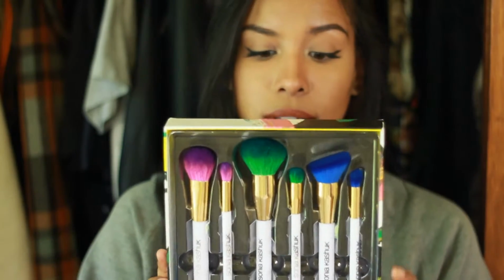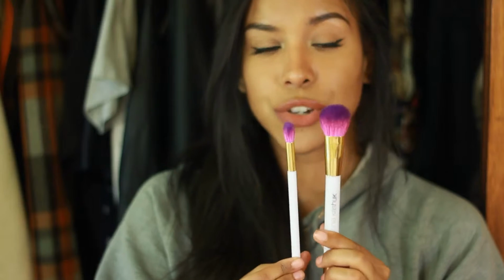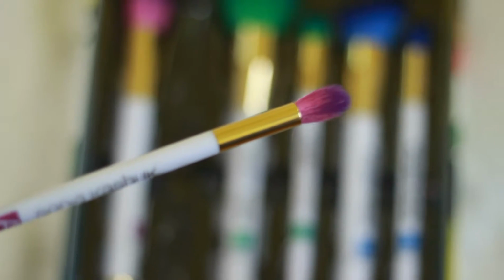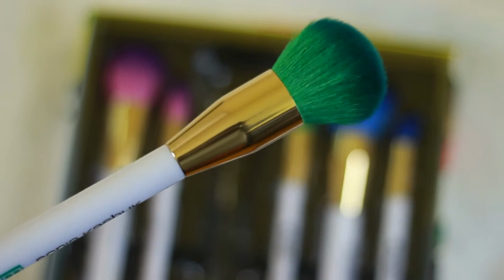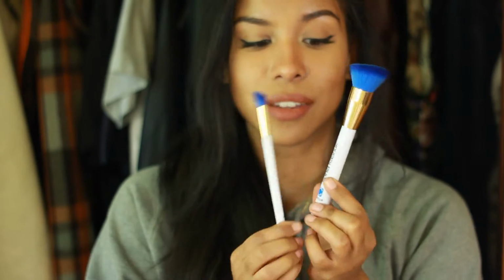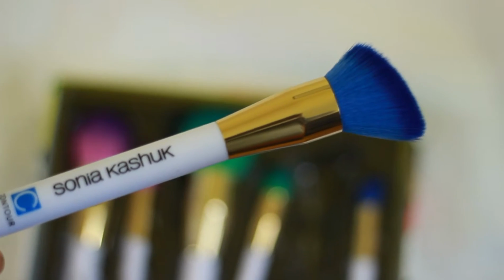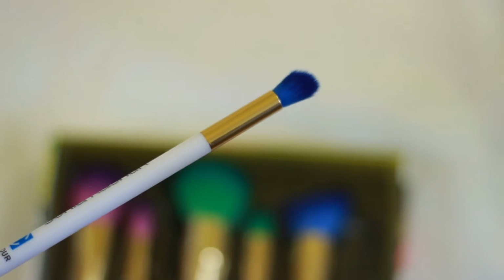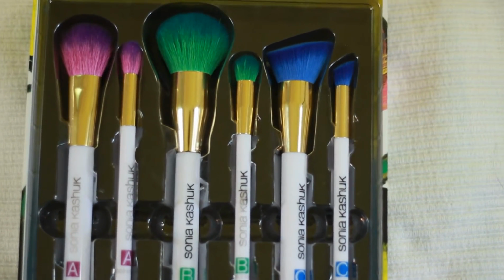First Impression Sonia Kashuk ABC 6 piece Art of Makeup Brush Set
Here's a quick first impression of my Sonia Kashuk brush set.

I found my set at my local Target, and they appear to be sold out
on the Target website.

If you own this set, feel free to let me know how you like it!